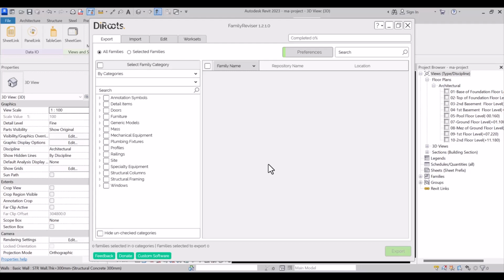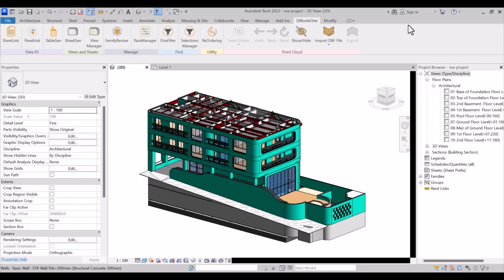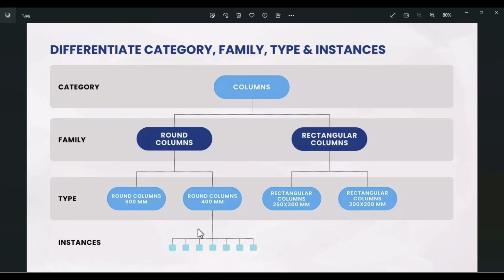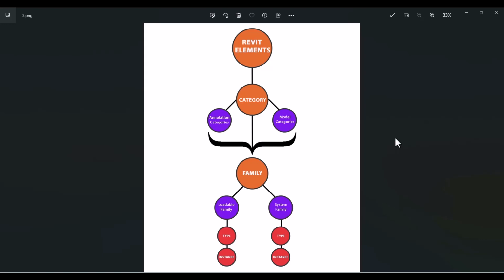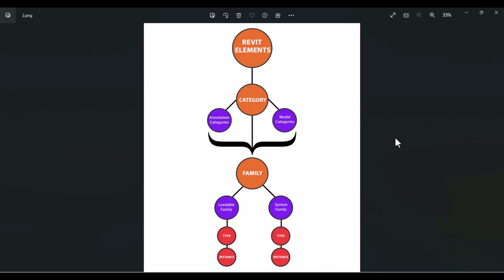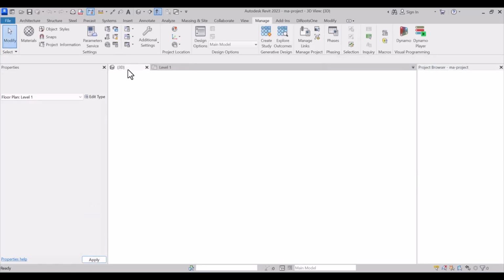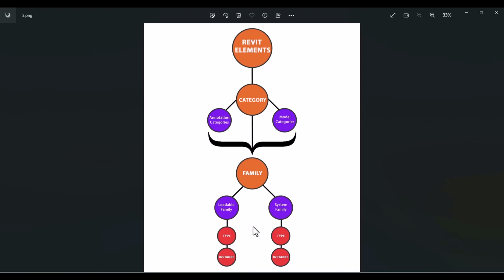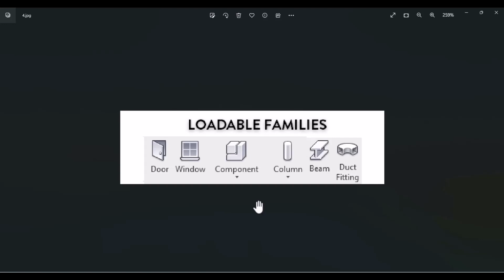Diroots Masterclass-session 3: Family Types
The effective management of BIM projects involves reducing repetitive and tedious tasks, and Revit offers a variety of plugins that can accelerate work, automate repetitive actions, introduce new features, and enhance existing ones with greater speed and precision. Understanding and utilizing Revit plugins is crucial for those learning Revit in architecture, structure, or MEP disciplines.

The instructional package focuses on the practical use of Revit plugins, particularly the Dirootsone family, in a project-based and straightforward manner.

 Join us today and unlock the world of Professional plugins in Revit.

🎁 SURPRISE GIFT!